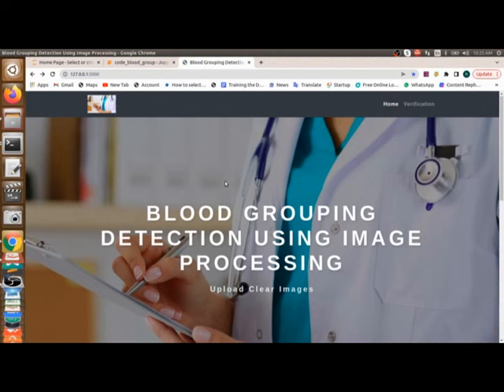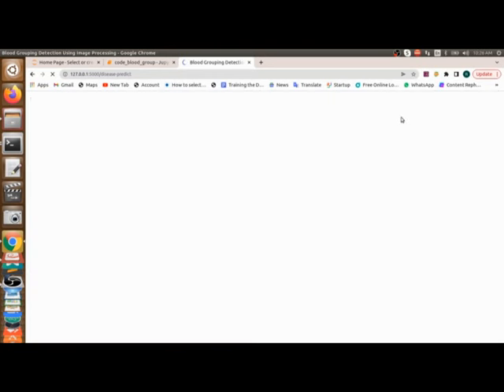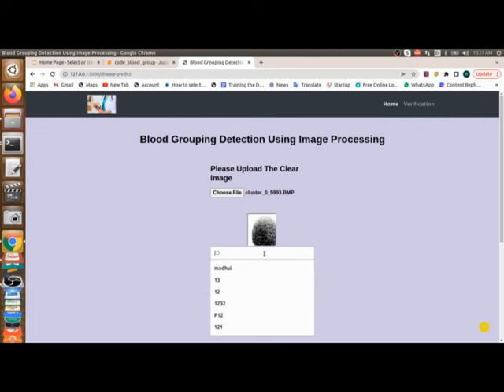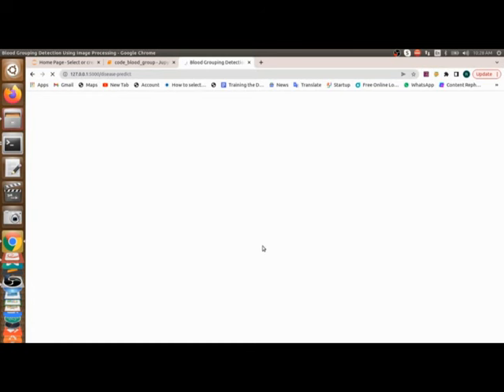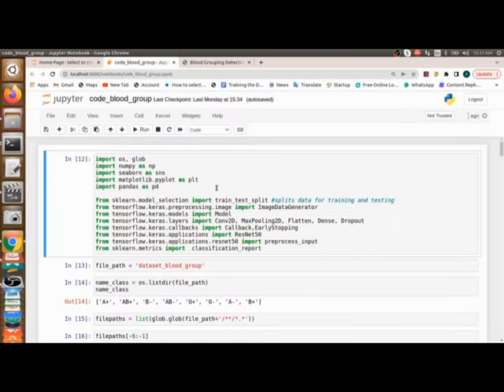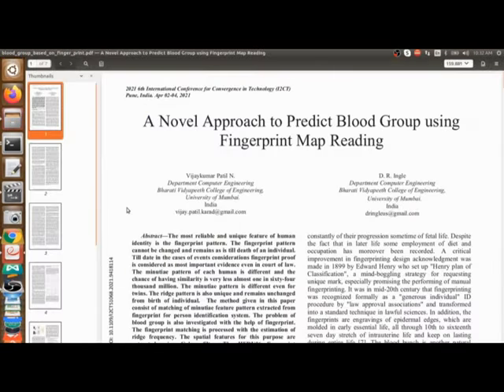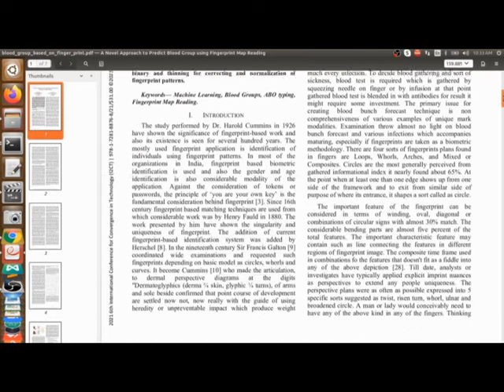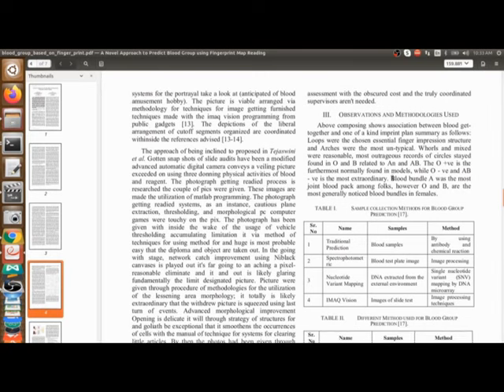Blood Group Detection Using Image Processing and Deeplearning | IEEE Machine Learning Projects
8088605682(includes watsapp) (100% guaranteed response)

Are you ready to witness a groundbreaking innovation in blood group detection?

📈 Achieving an astounding 95% accuracy rate, our premium service is setting new standards in the field of medical image processing. In this video, we'll dive into the core of our project and give you a sneak peek into the future of blood group detection.

🔍 In this video, you'll discover:

1️⃣ The Power of Deep Learning: We'll explore how we harnessed the potential of ResNet-50, a state-of-the-art neural network architecture, to revolutionize blood group detection.

2️⃣ Enhanced Preprocessing: Learn about our advanced preprocessing techniques that ensure the highest quality and accuracy in our results. Our commitment to excellence drives us to go the extra mile.

3️⃣ In-Depth Research: We don't stop at 95%! Join us as we discuss our plans for ongoing research and development, promising even more accurate results in the near future.

4️⃣ Complete Web Application: Experience a sneak peek into our user-friendly web application, making blood group detection easier and more accessible than ever before.

🌟 Don't miss out on this exciting journey at the intersection of technology and healthcare.

💡 Join the conversation and let us know your thoughts on the future of medical diagnostics powered by deep learning. Your feedback and support mean the world to us!

👩‍⚕️ Together, we're changing lives and making a difference. Thank you for being part of this remarkable journey! 💪
services we provide are :

Base Paper
Complete Source Code
Complete Documentation
Complete Presentation Slides
Flow Diagram
Database File
Screenshots
Execution Procedure
Readme File
Addons
Video Tutorials
Supporting Software
Specializations offered by IEEE Xpert:

24/7 Support
Ticketing System
Voice Conference
Video On Demand
Remote Connectivity
Code Customization
Document Customization